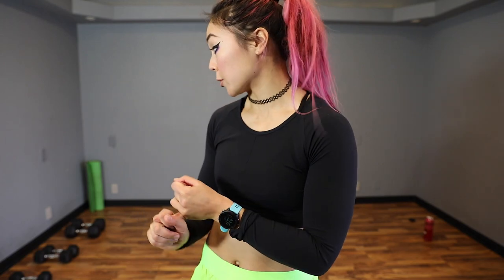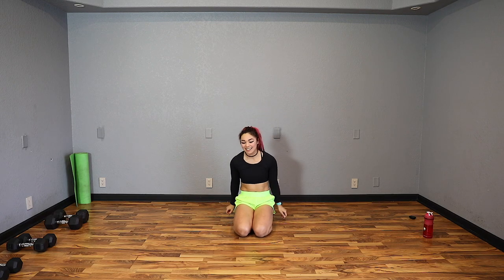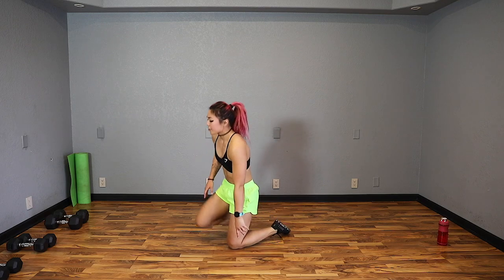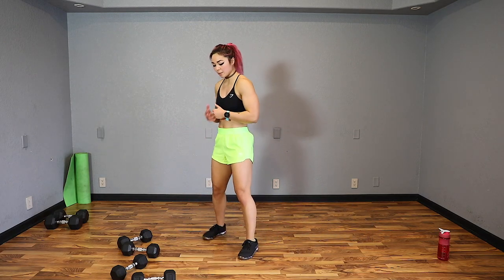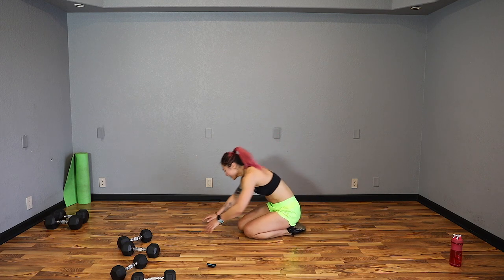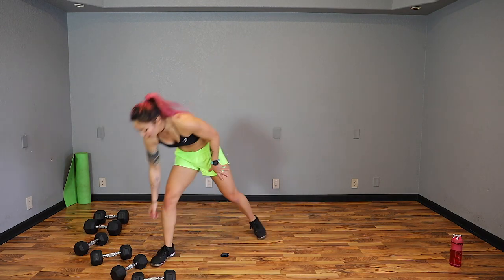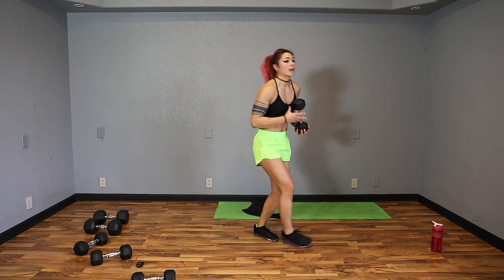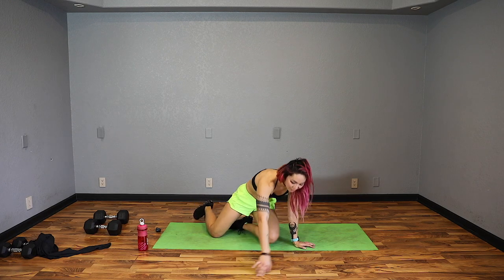Advanced Full Body KILLER Burnouts! | 30 Day 'Stronger Than Excuses' Challenge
This is it! Day 30 is HERE and we are finishing STRONG. Get ready for 5 x 5 minute burnouts. We're here to push ourselves to our limits. Crank out those reps. Go heavy when you can keep perfect form. AND LEGGO!

5 Burnouts, 5 Minutes long, 1 minute rest

Cardio
20 Switch Lunges
20 Plank Jacks
8 Alt Single Arm Burpees
50 High Knees

Strength
12 Bicep Curls
12 Presses
12 Rows
12 Diamond Push Ups

Cardio
12 Grasshoppers
12 Half Burpees
12 Squat Jumps
20 Hook Skaters

Strength
12 Downdog Push Ups
16 Walking Lunges
16 Renegade Rows

Cardio, Strength, Abs
20 Press Jacks
20 DB Squat Touchdowns
20 Small Crunches
20 Plank Twists